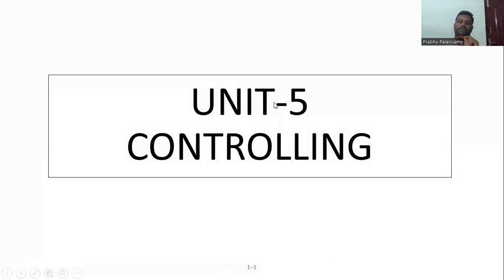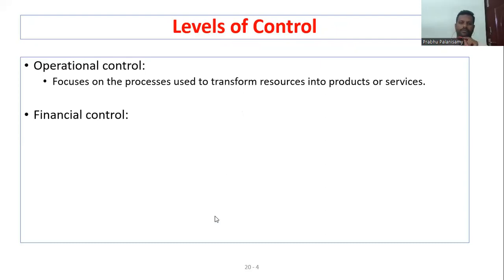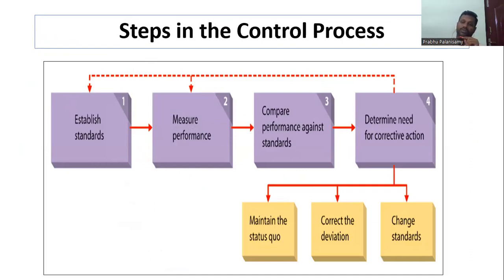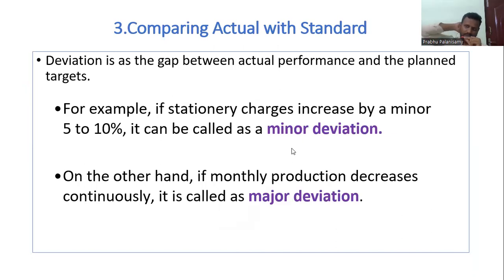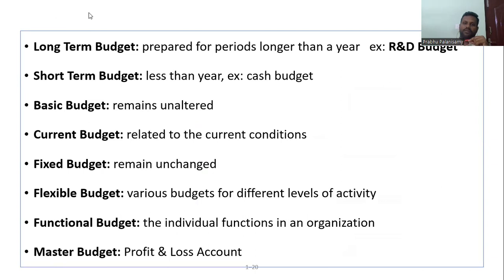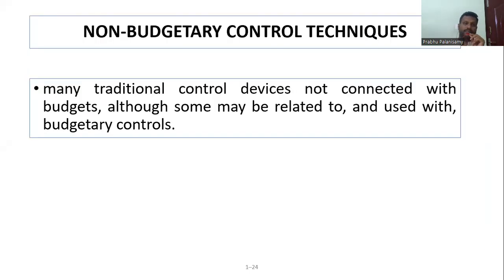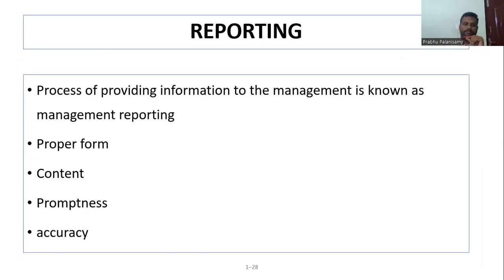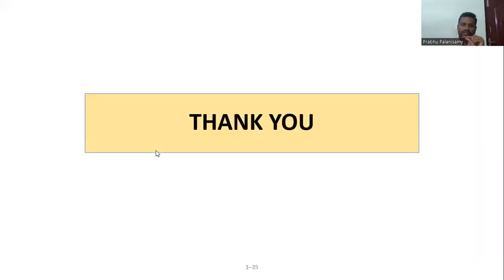POM UNIT V